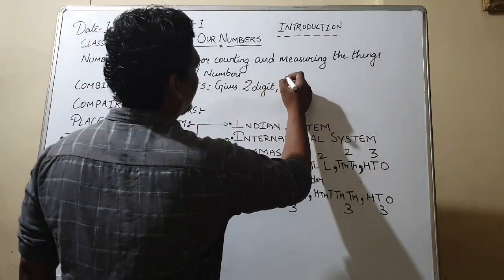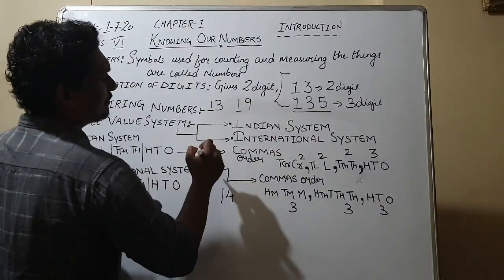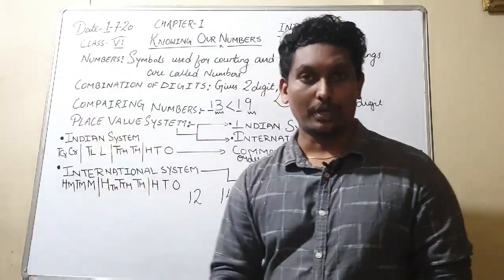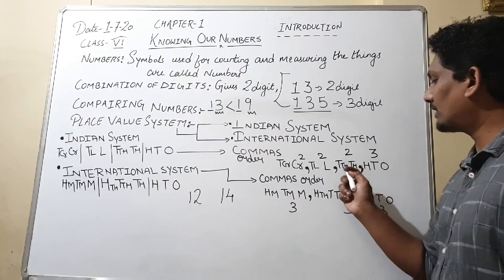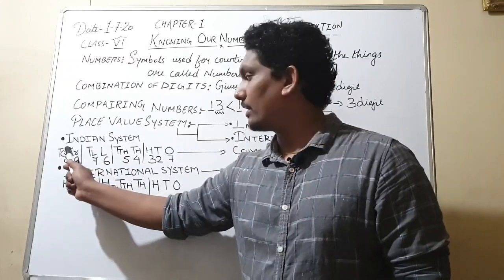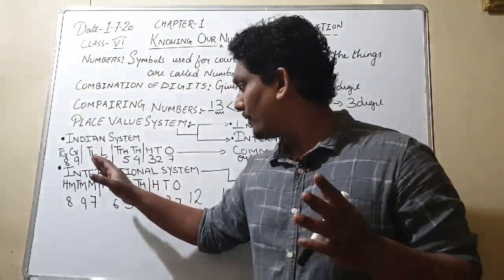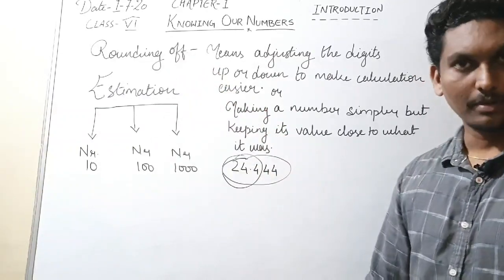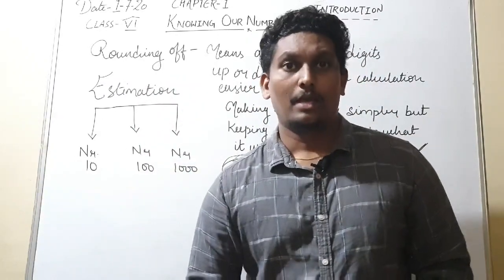July 2, 2020